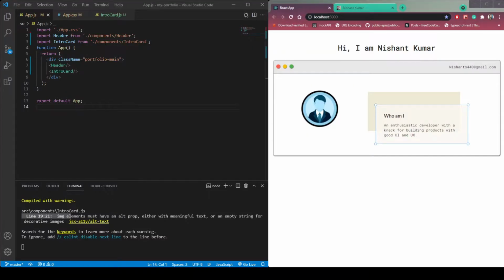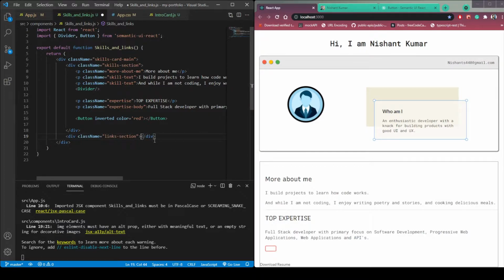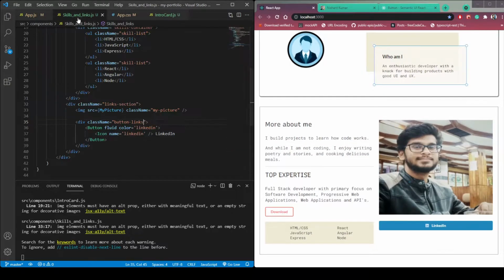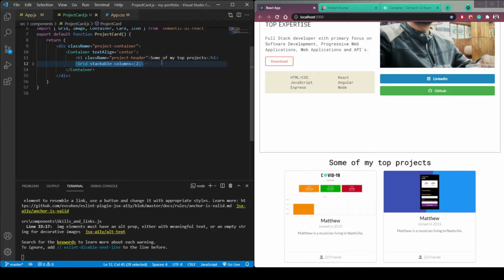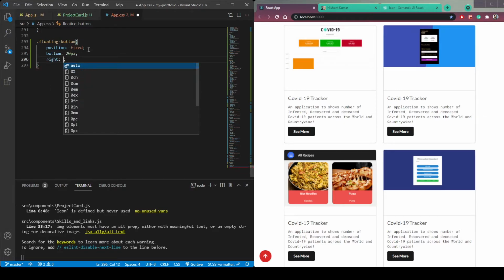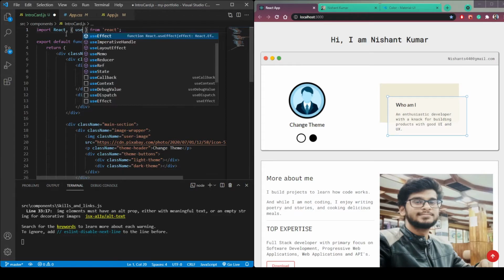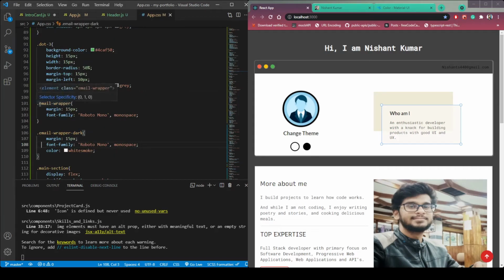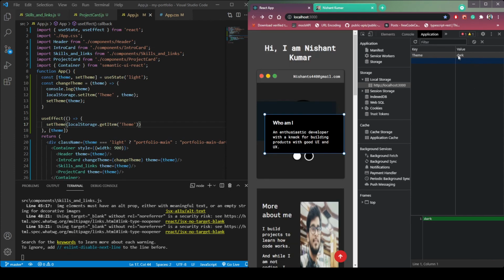Let's Build a Portfolio Website using React - Part 2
Let's build a portfolio from scratch using React.